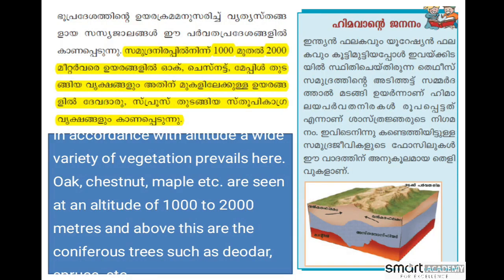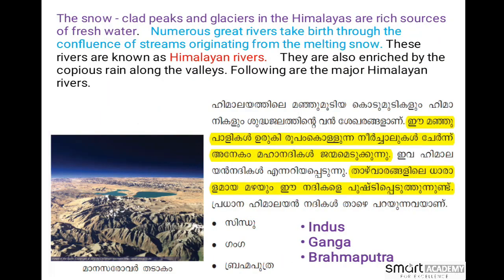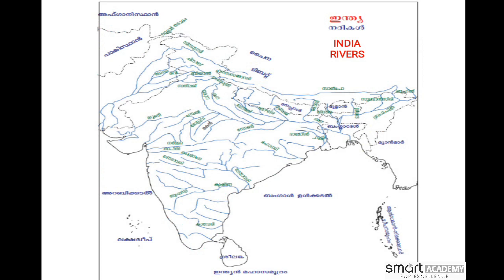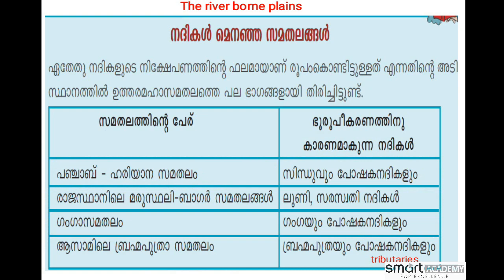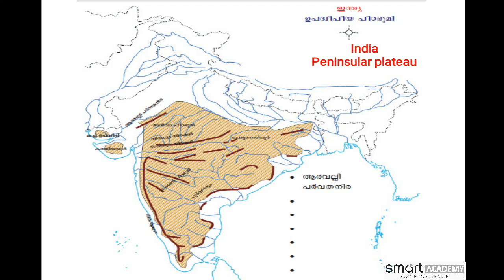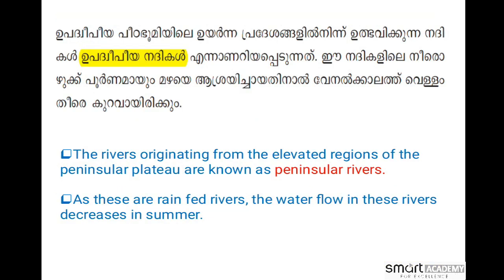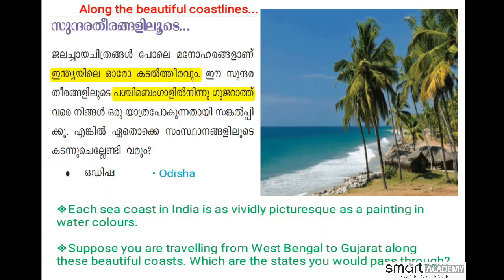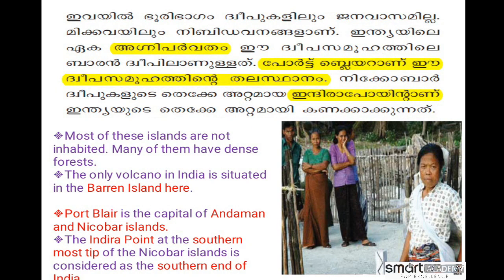SSLC GEOGRAPHY UNIT 7 PART 2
STUDY ONLINE TUITIONS WITH SMART ACADEMY